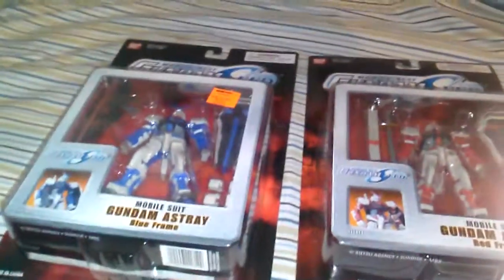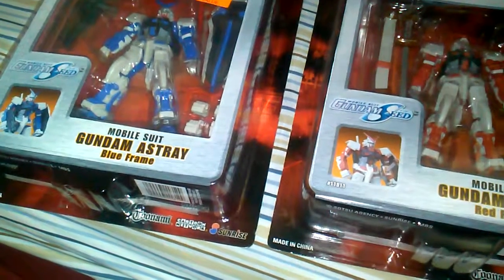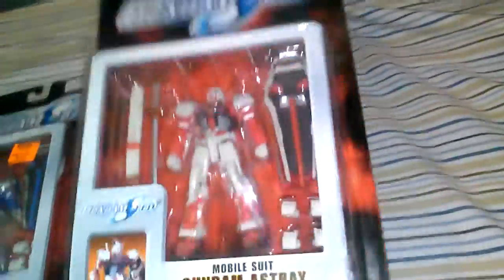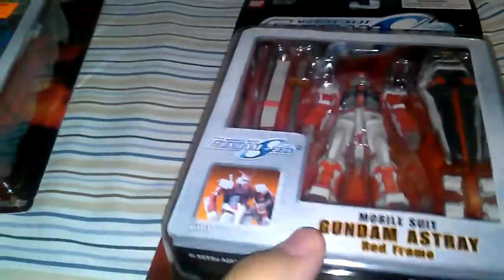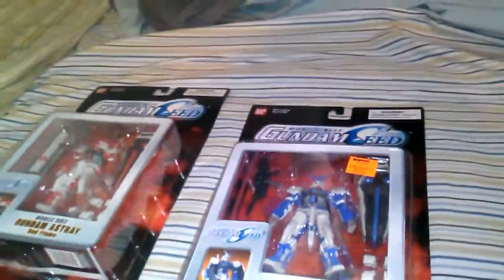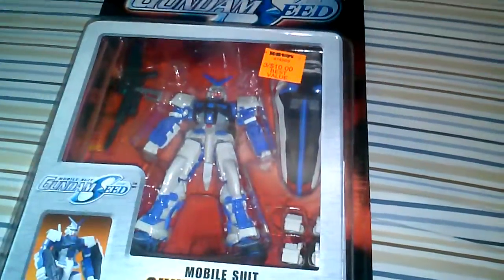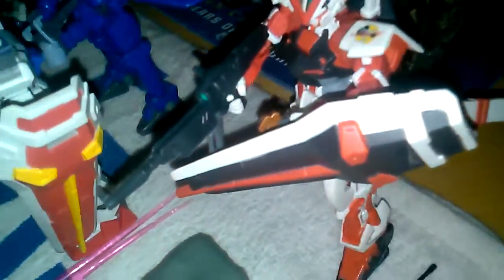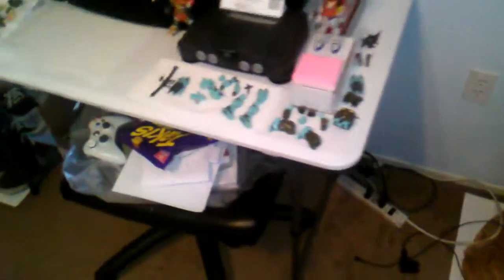Gundam MSIA: Astray Red & Blue Frame Dual Review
So I'm here doing my second duel review this time on the seed Gundam astray red and blue frame. Both really cool figures I love red frame because of his sword and his color. Enjoy :)